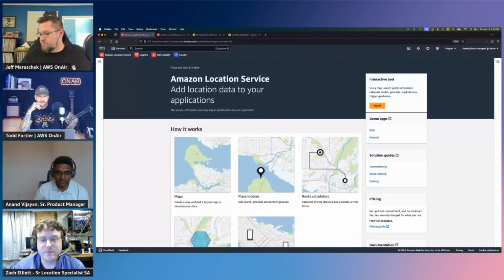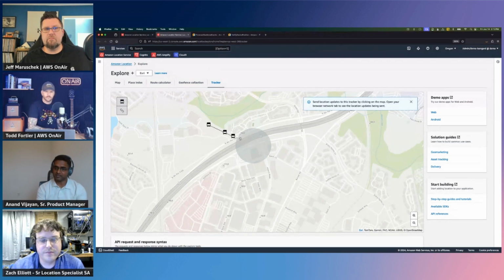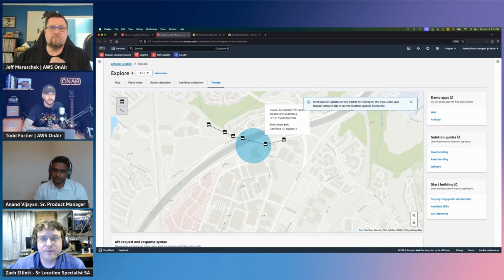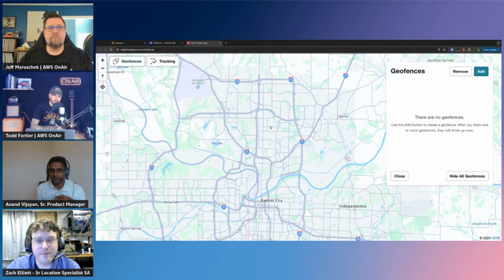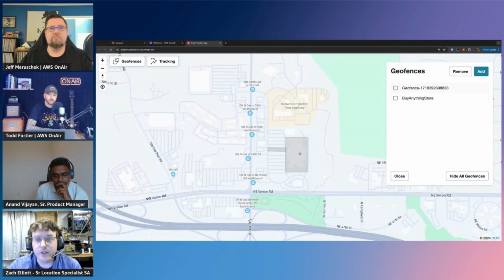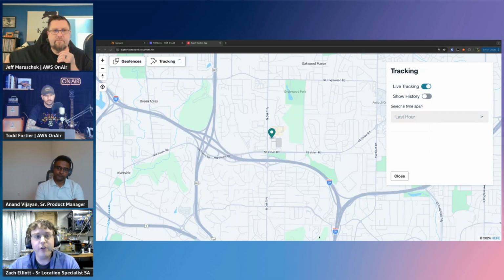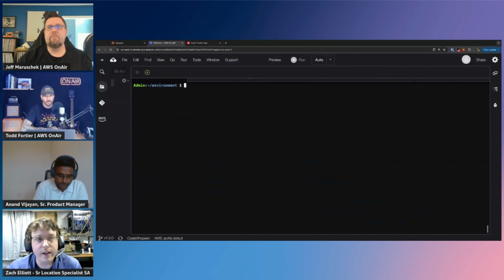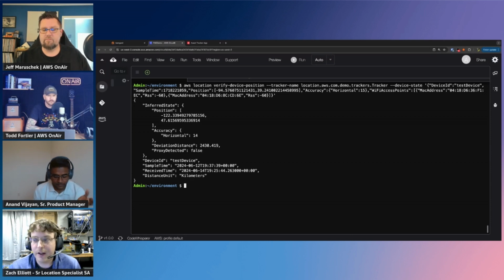Amazon Location: Reduce fraud and risk at scale with location integrity features | AWS OnAir S05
Amazon Location Service now offers enhanced location integrity which provides real-time location data to detect anomalies to help customers quickly respond and prevent location fraud. By validating the authenticity of a user's location, customers can streamline compliance, reduce fraud risks, and analyze suspicious location data to prevent location tampering.

Learn how to enhancing curbside pickup with Amazon Location Service’s Enhanced Location Integrity features